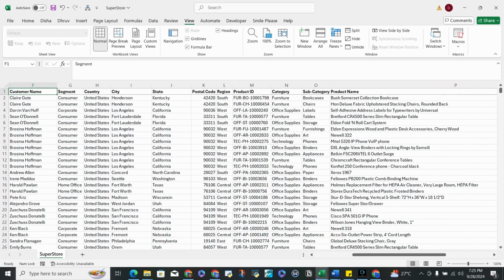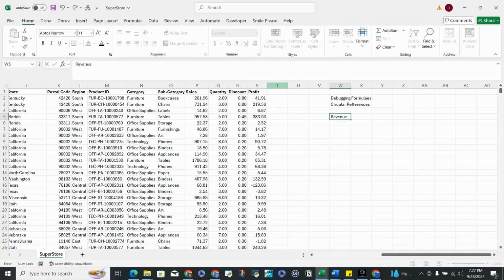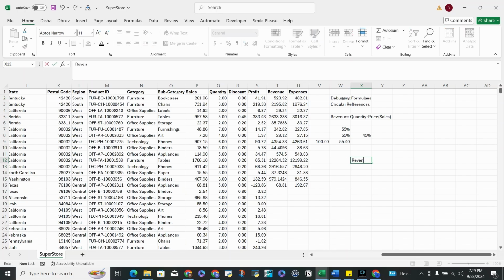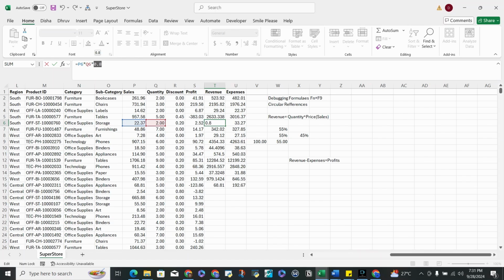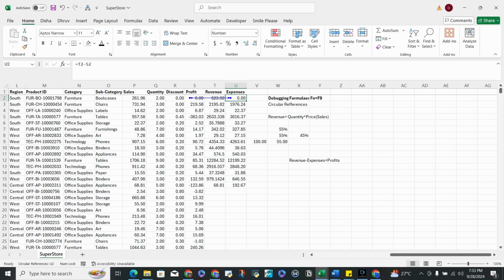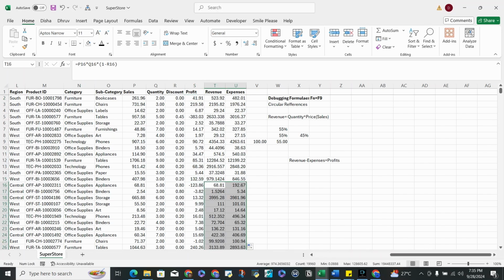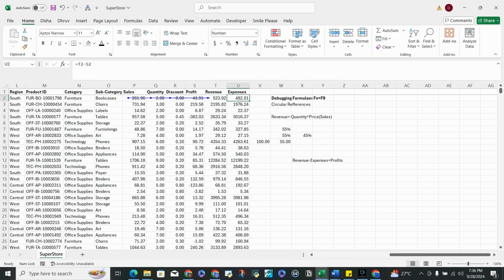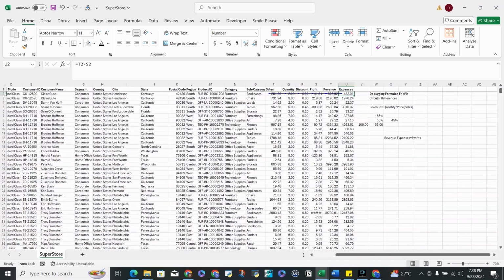Lecture 1.8: Introduction to Formula Auditing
Welcome back to The Root Experts! In this comprehensive beginner's guide, we dive into Introduction to Formula Auditing in Excel.

Happy Learning ;)